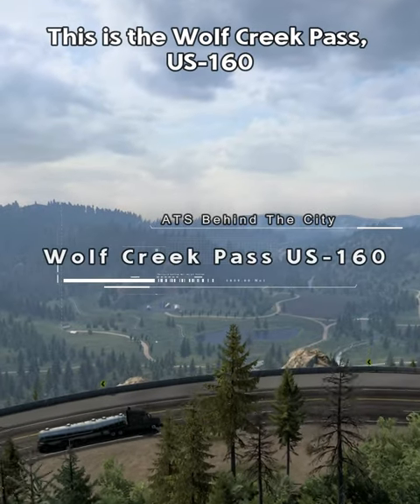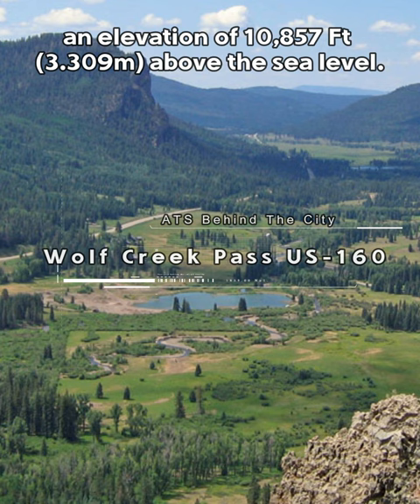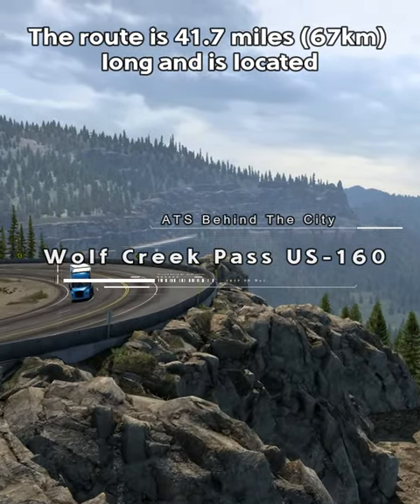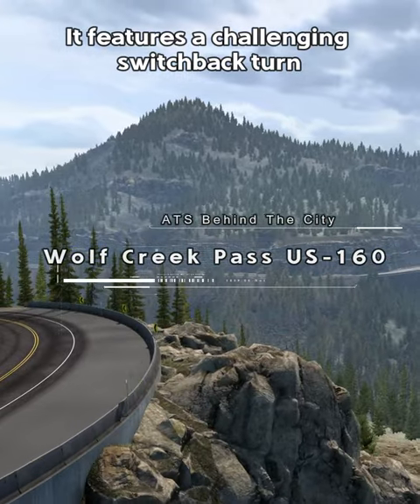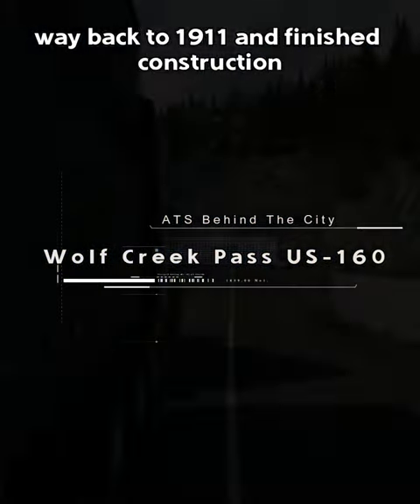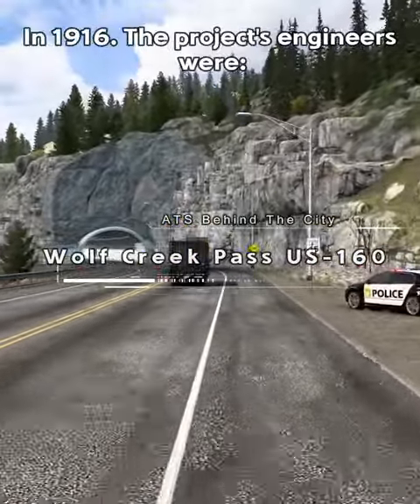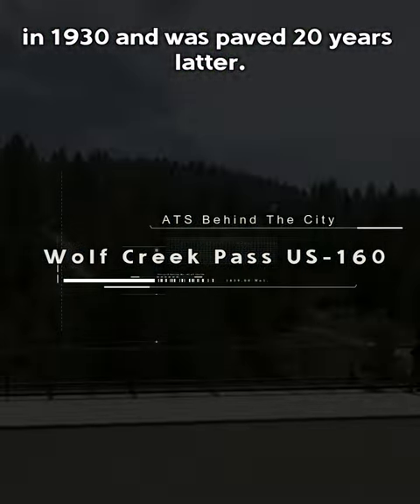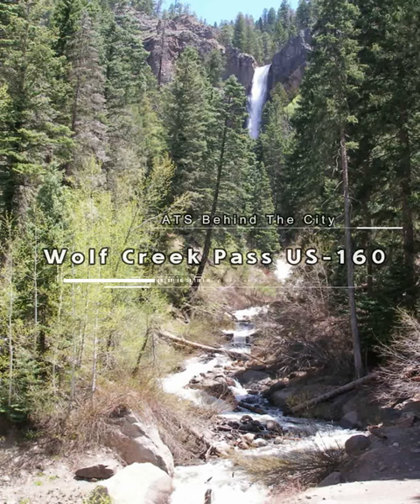Wolf Creek Pass US 160--1 Minute History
ATS Behind the City--1 Minute History, is a new series that combines game elements, real life city comparisons & the perhaps lesser known history of the city in one bite sized minute.

Feeling social? Of course you are, pick your poison to stay in touch with me: